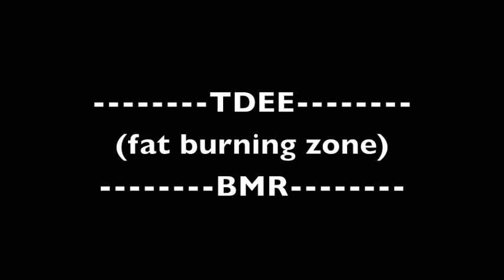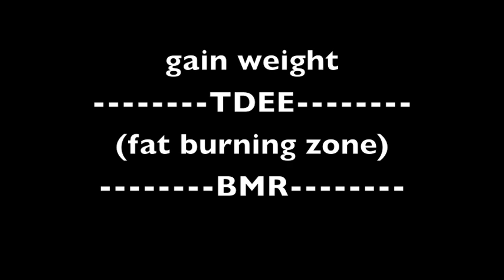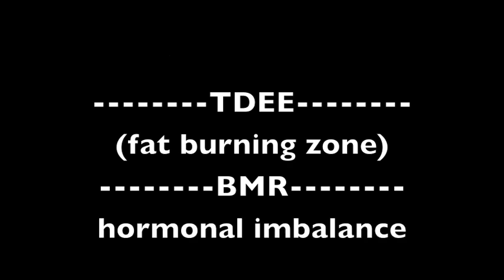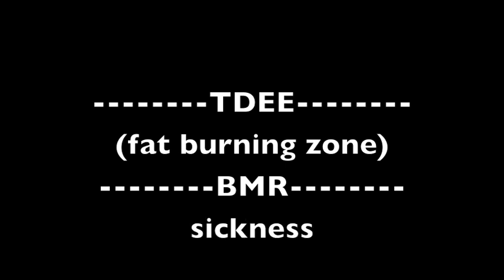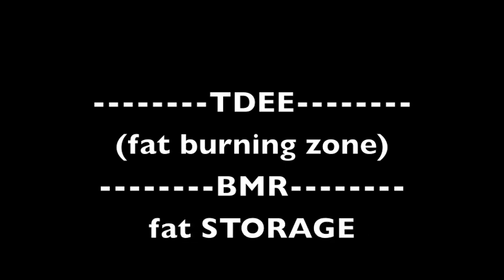How Calories Create Your Body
How many calories should you eat? (BMR AND TDEE)
Calories for a body change...